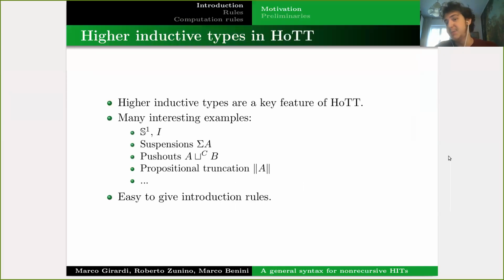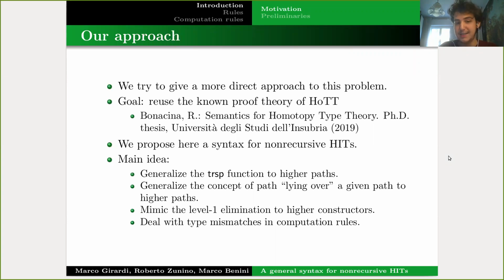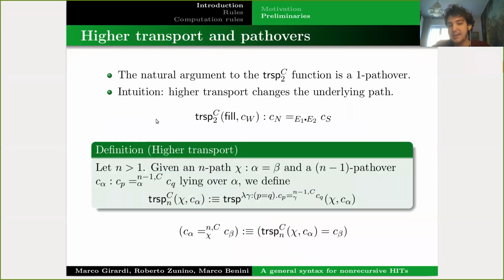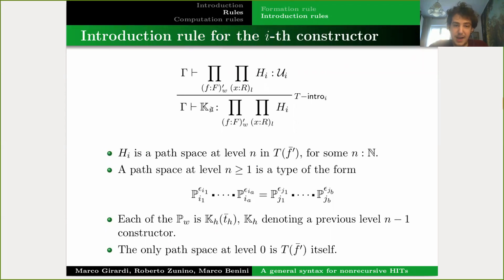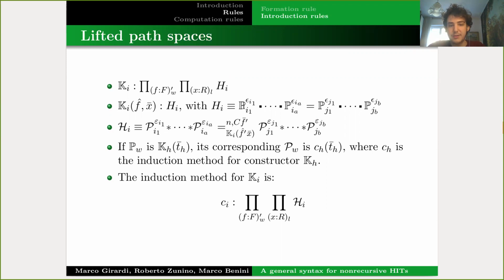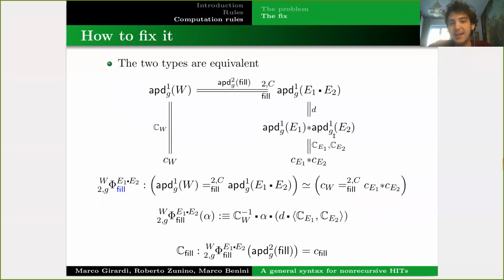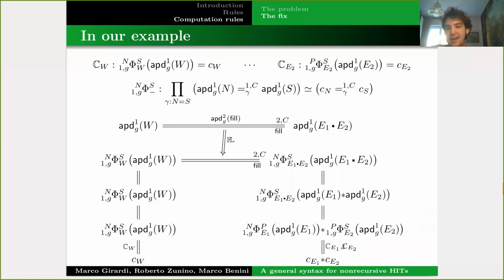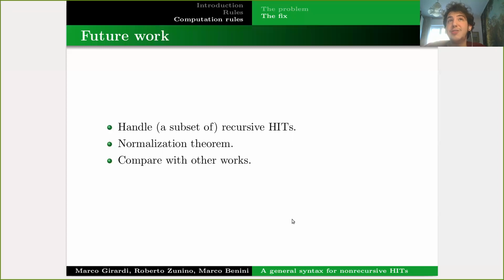A general syntax for nonrecursive Higher Inductive Types - Marco Girardi